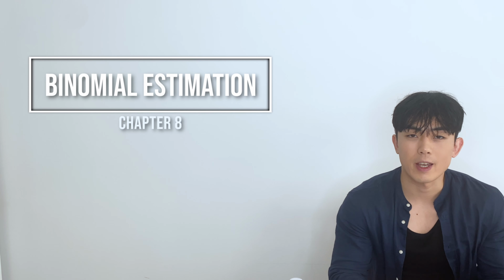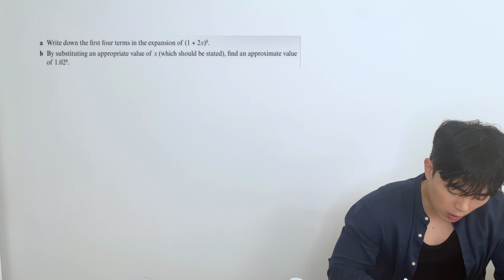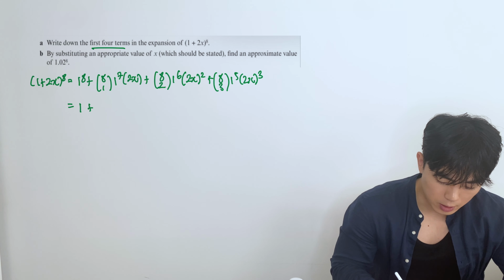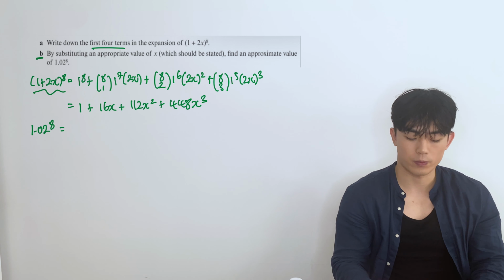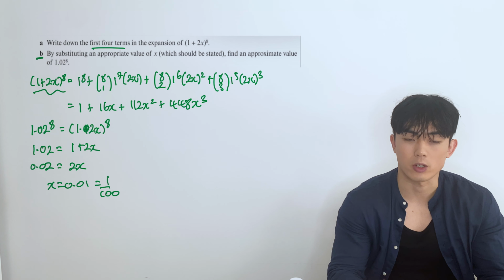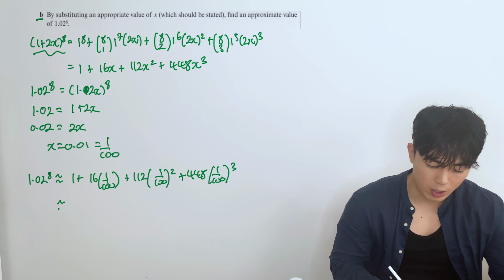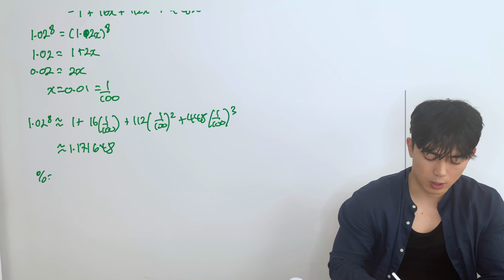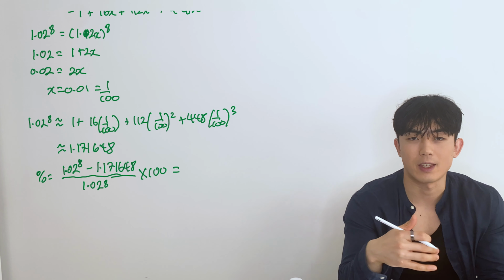A Level | Binomial estimation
This video explains how to carry out binomial estimation.